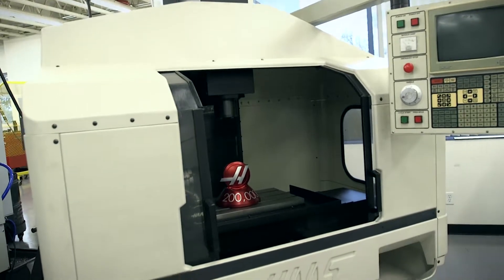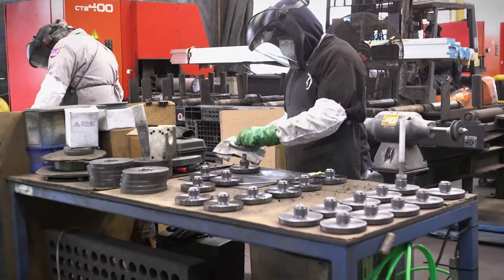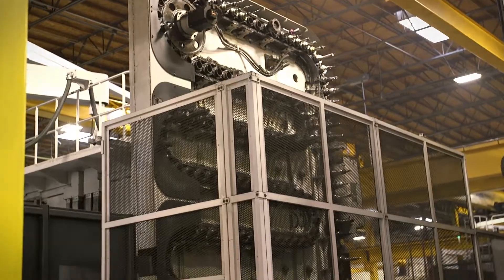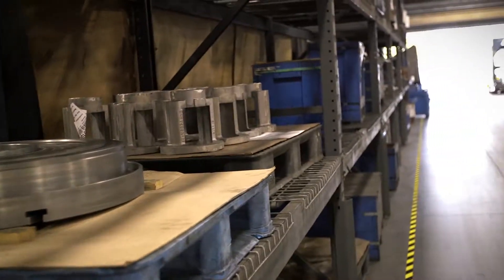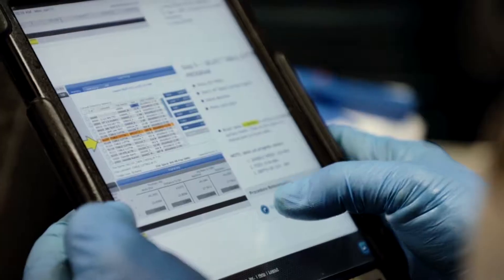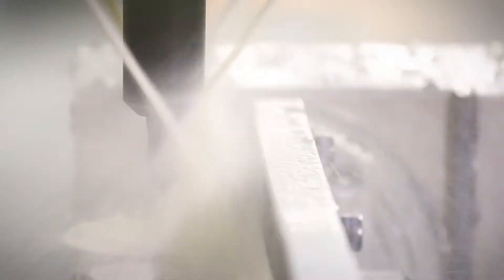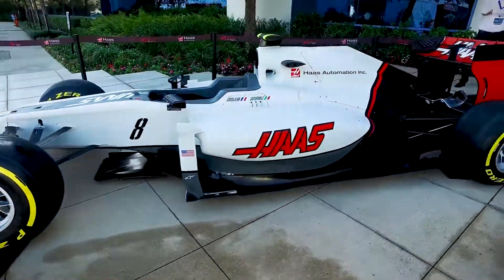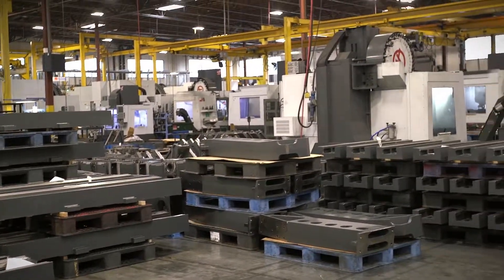Made in America: Haas Automation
Inside the iconic machine builder and its innovation-fueled California facility that produces over 1,300 machines every month.

When most people think about the origins of Haas  Automation, they go  back to 1988 and the rollout of the VF1 Vertical Machining  Center that  forever changed the face of small and medium-sized job shops   throughout the U.S., and around the world. More than the performance  capabilities of the VF1, however,  was the fact that a U.S. manufacturer  had been able to build a machining center  that sold for under $50,000.  It wouldn’t be the first bold move for the company  or its iconic  founder Gene Haas.

From the start Haas has focused on providing  operating  efficiencies that ensure the highest levels of performance,  and in many cases,  level the playing field in showcasing the innovative  spirit of U.S. manufacturing.

Although the company first made  waves at IMTS ’88, Haas  was actually founded in 1983. Gene Haas used  his engineering prowess and  background in machine tools to produce the  first fully automatic, programmable  collet indexer in positioning parts  for more accurate machining. The success of the indexer led to fully  programmable rotary tables, rotary indexers and other  machine tool  accessories.

However, the VF1 put Haas on the  map. And it didn’t  take the company long to out-grow two different facilities. The company  currently operates out  of a five-building campus that comprises 1.1  million square feet of design,  production, inventory and distribution  space. Showcasing the extent of their  investment in U.S. manufacturing  and production technology has become as much a  selling point as the  products themselves.

The Oxnard, California headquarters  builds  over 1,300 vertical and horizontal machining centers, CNC lathes,   five-axis machining centers and other specialty machines every month in   bringing in revenues exceeding $1.2 billion annually. And while  manufacturing in the  United States, and California in particular, is  not the least expensive option,  the company continues to grow and  expand.

From day one Gene Haas, who is  still heavily involved in  the day-to-day operations, insisted that his  equipment be as easy to  use as possible. The company’s experience and focus  on staying close to  the end-user helps them understand the need machine shops  have to move  quickly in getting and keeping their equipment in operation. It’s a  mantra that bleeds into  their internal operations as well, including  the more than 200 pieces of Haas  machinery used every day on their own  plant floor.

The company is also constantly  adding and upgrading  its equipment to ensure the latest in operational  efficiency.  Internally, this focus on  efficiency flows into integrating technology  like barcoding for tracing  materials and work orders down to the  assembly level. Assemblers also have  access to instructions on mobile  devices to help ensure higher levels of  quality.

Haas also  manufactures their own  controls and sources common motion control  components, cabinets, tool changers  and lubricants for all of their  machines to help streamline supply chain,  assembly and service  functions.
All of these lean approaches have been  vital in  maintaining the cornerstone of Haas Automation’s success – value.  Dedication  to this principle has led to the latest version of the VF1  actually selling for  less than when it was rolled out to such fan fare  more than 30 years ago. These efficiencies allow the  company to grow  and expand their global reach without transplanting any  manufacturing  outside of the U.S.

In keeping with the company’s  history of  bold moves, it recently launched the first American F1 racing team  in  more than 30 years as a way to promote the brand globally.

The  continued demand for Haas  machines, both in the U.S. and  internationally, has also led to the company announcing  plans for the  construction of a two million square-foot facility in Henderson,   Nevada.

As we travel the country and discuss  the dynamic of  American manufacturing, the Made in the U.S.A. label seems to  resonate  differently from company to company.  For some it’s not only a  tremendous  source of pride, but demands a combination of strategies to  ensure production  remains in America. For others, it’s simply part of a  structural DNA that can’t  be changed.

So despite challenges from  tariffs,  government regulations or a skills gap, and just as value,  efficiency and  innovation continue to flow through all they do, so does  the desire to have  Haas machines continue to be Made in America.